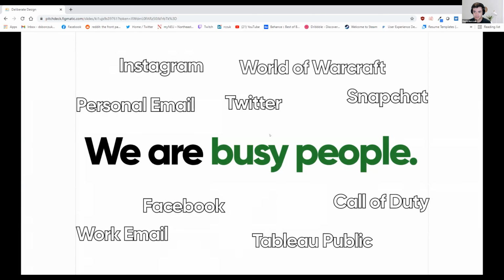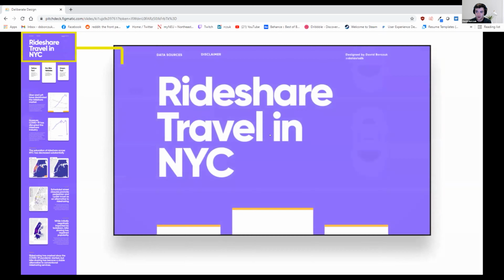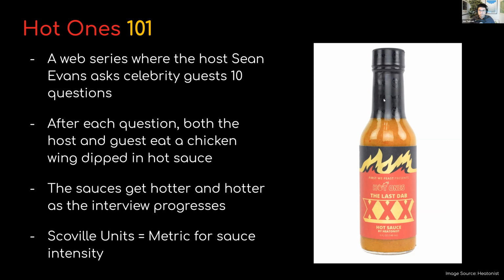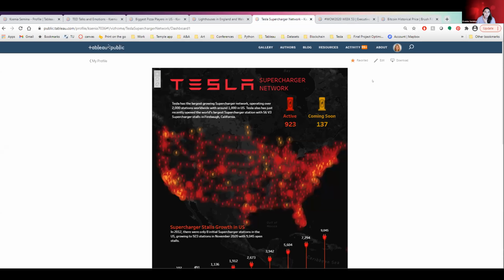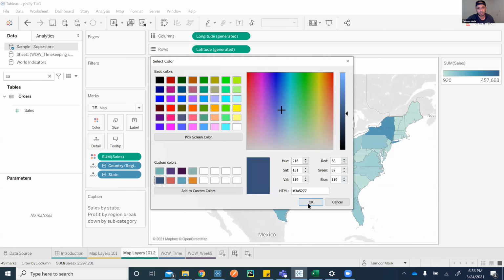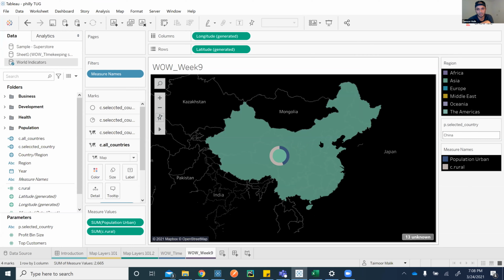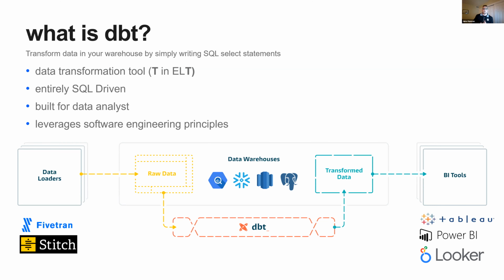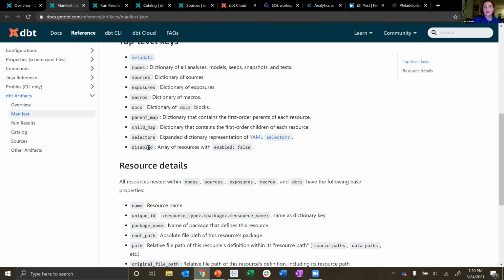Philadelphia Tableau User Group - 24 March 2021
Agenda:
I. Welcome
II. Deliberate Design: David Borczuk, Featured Tableau Public Authro
III. Student Journey: John Tehrani
IV. Student Journey: Ksenia Semina
V. Map Layers: Taimoor Malik
VI. Cool Tools (DBT Intro): Laura Haase and Jake Hannan